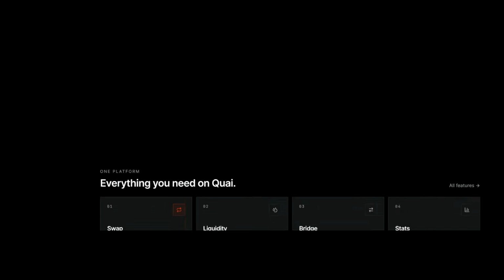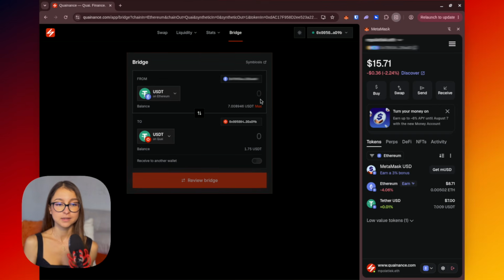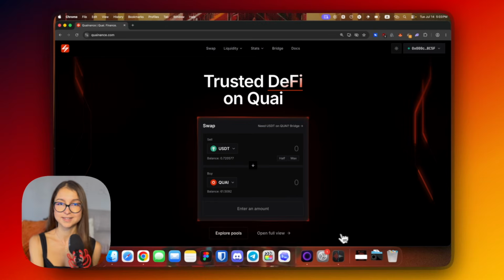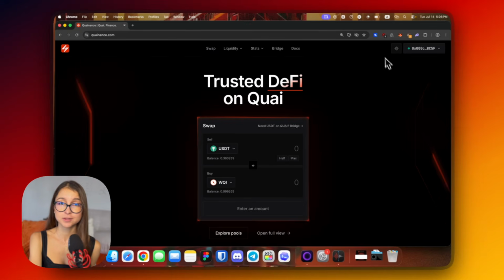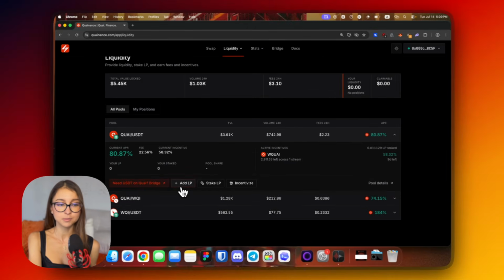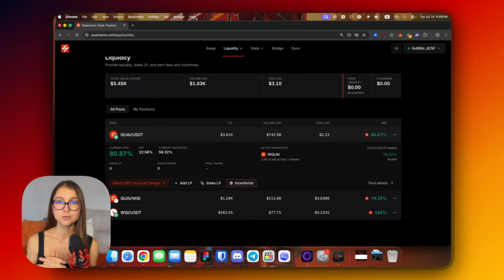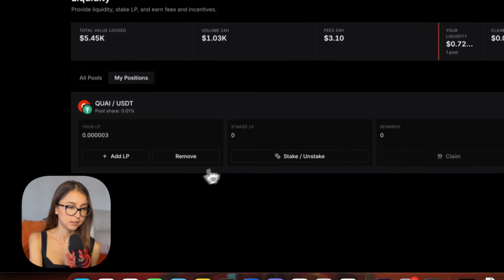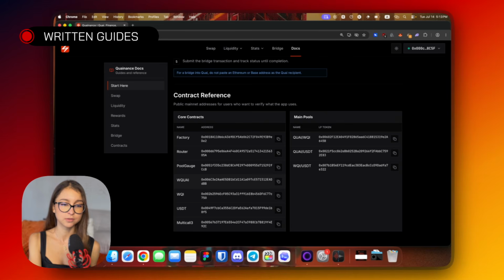Quinance Launch: Bridge, Swap & Provide Liquidity on Quai Network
Quainance is now live. It is the new home of decentralized finance on Quai Network.

In this complete Quainance launch tutorial, you’ll learn how to connect your wallet, bridge assets from Ethereum to Quai, swap tokens, provide liquidity, and incentivize liquidity pools.

Quainance brings essential DeFi tools together in one intuitive platform, making it easier for both experienced users and newcomers to participate in the growing Quai Network ecosystem.

The simplest way to get started is to bridge USDT from Ethereum directly to Quai through the bridge integrated into Quainance. Once your assets arrive, you can swap into Quai ecosystem tokens, contribute liquidity, and explore the expanding on-chain economy.

Always verify token addresses, networks, transaction details, fees, and slippage before confirming a transaction. DeFi activity involves risk, including smart-contract risk, market volatility, and impermanent loss. Nothing in this video is financial advice.

CHAPTERS
0:00 What is Quainance?
0:15 Connect Wallet
0:55 Bridge USDT from Ethereum to Quai
1:45 Swapping USDT to WQI
2:51 How to Get QI from WQI
3:26 Quai Network Liquidity Pools
4:00 How to Use Liquidity Pools
5:10 Adding Liquidity
6:27 Removing Liquidity
7:02 Written Guides and Next Steps

Reignite the Crypto Revolution

Quai Network is the first decentralized energy dollar on the only scalable and programmable Proof-of-Work blockchain.

Through the implementation of a variety of new Proof-of-Work primitives, including a category-creating native “stablecoin” connected to the cost of energy, Quai brings reliable, real-world value on-chain to function as financial infrastructure for a compute-centric economy.

- Energy-Based “Stablecoin” to function as decentralized money for the compute economy
- Infinite Scalability to accommodate an infinitely growing userbase of humans and AI agents